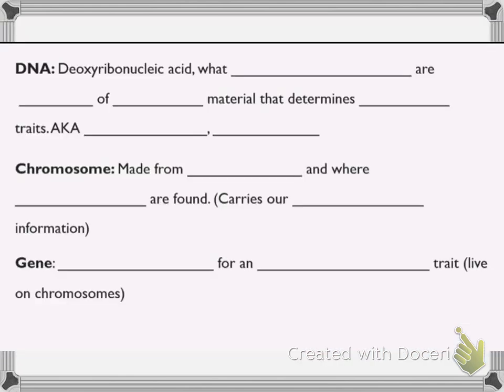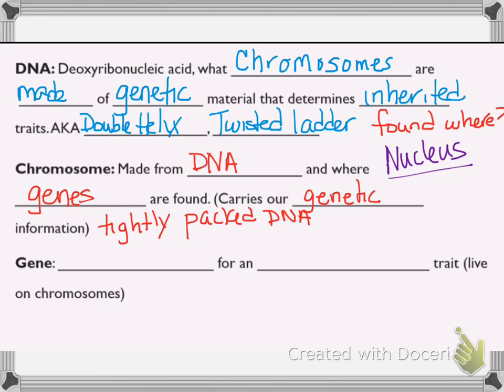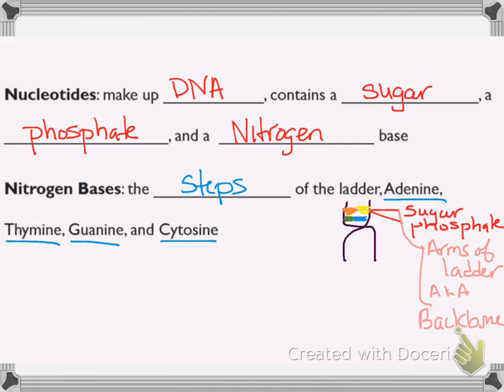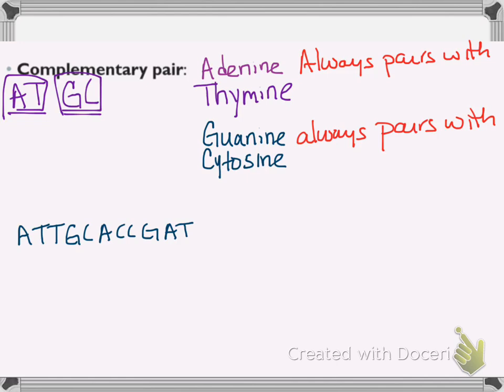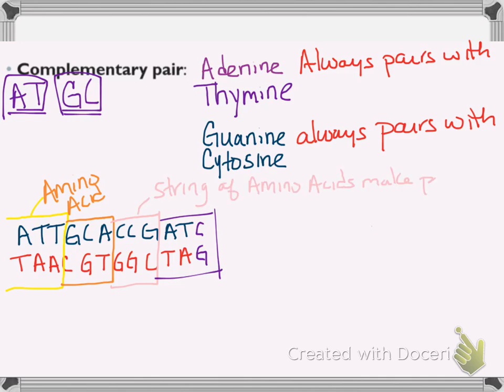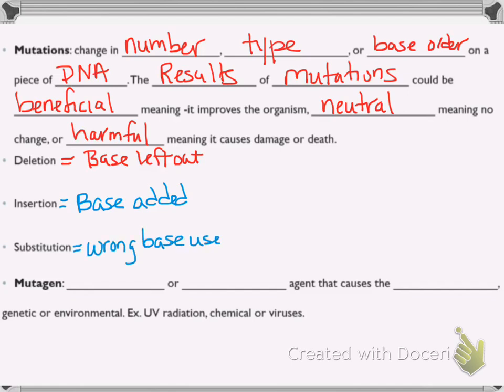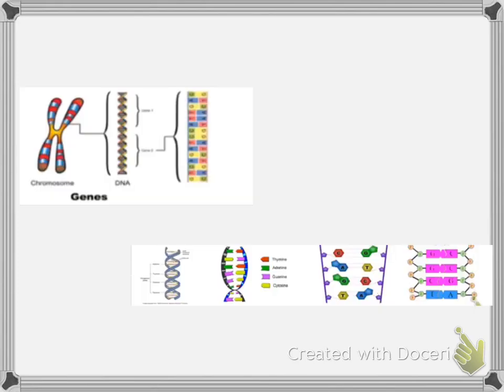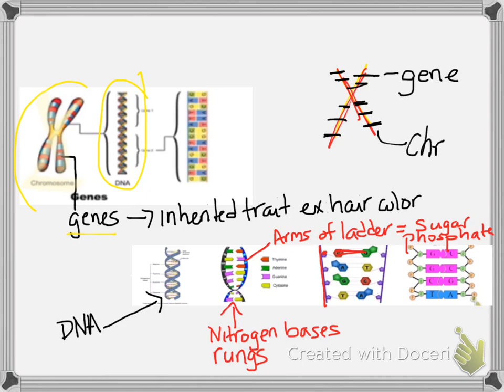3.1 GCIT and mutations